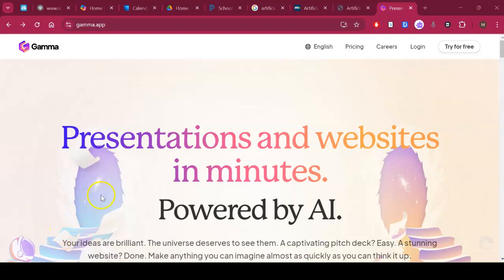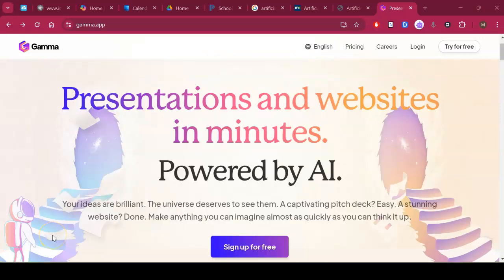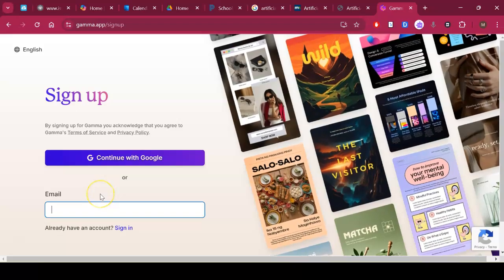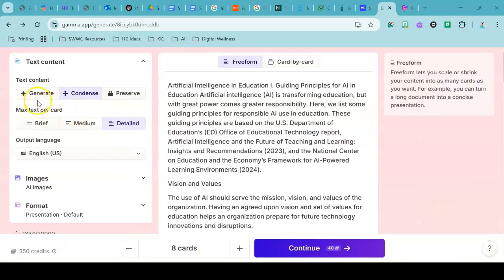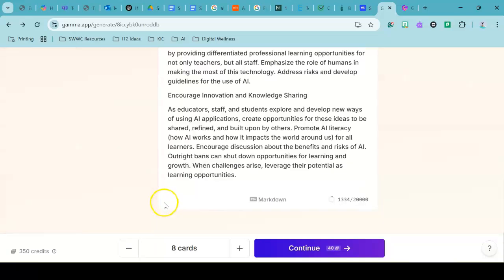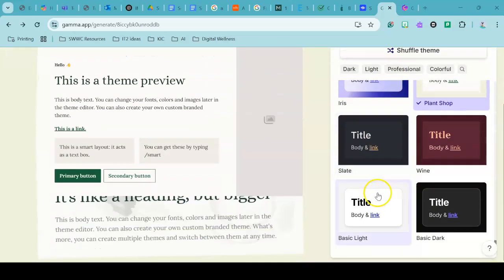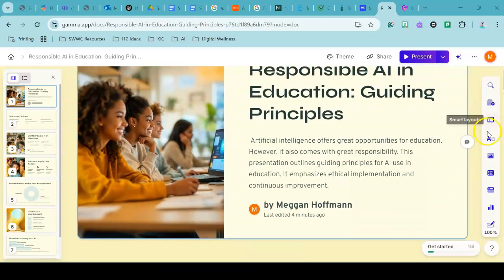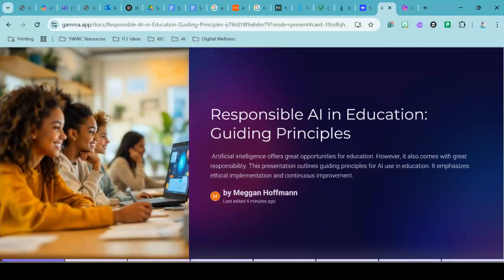Introduction to Gamma AI | Revolutionizing Education with AI Tools!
In this tutorial, we explore Gamma AI and how it’s transforming the classroom! Learn how this powerful tool can help with lesson planning, content creation, and more! 📚✨